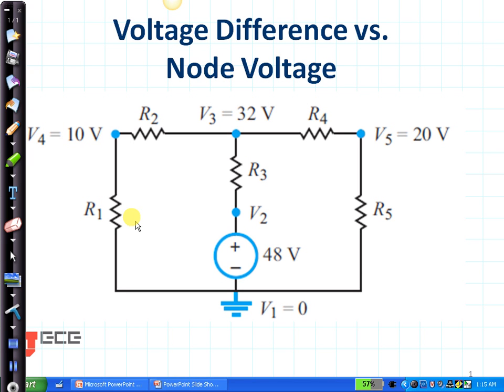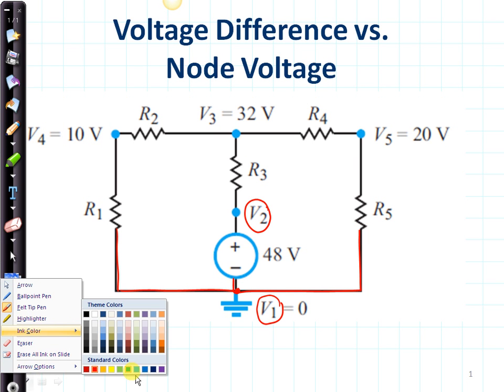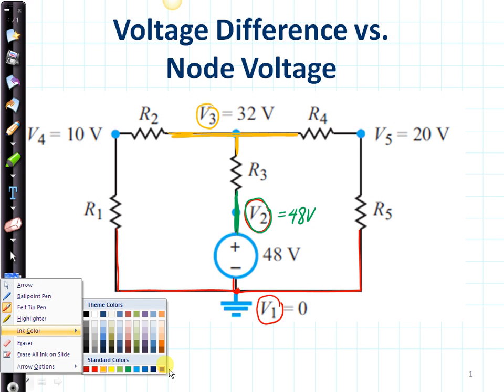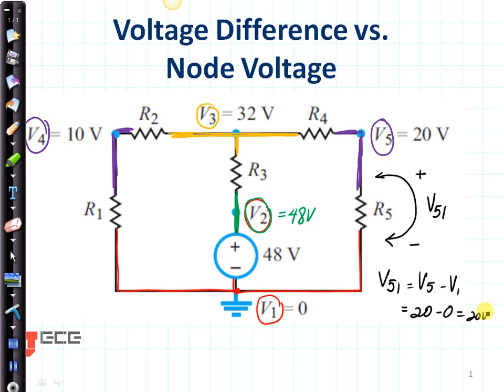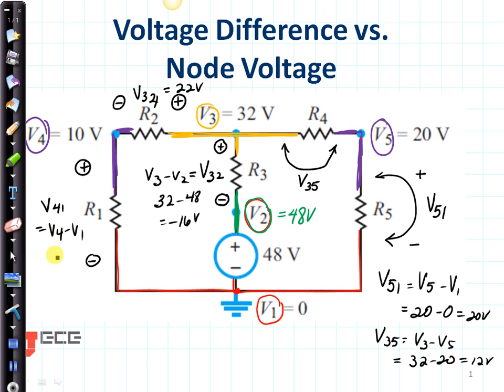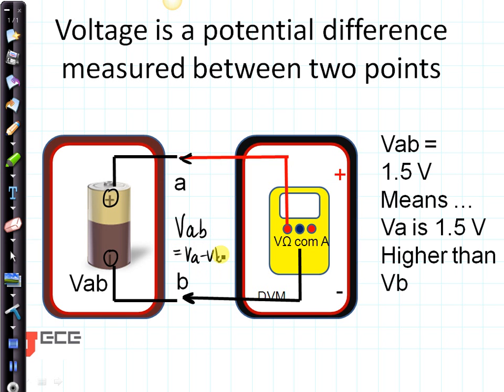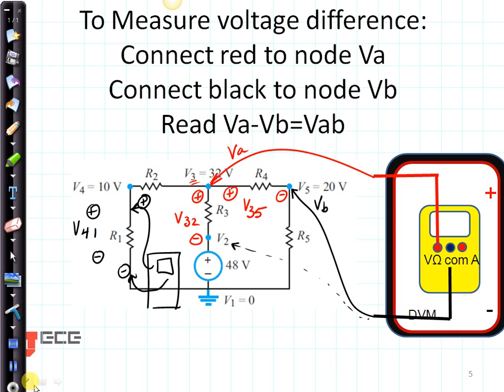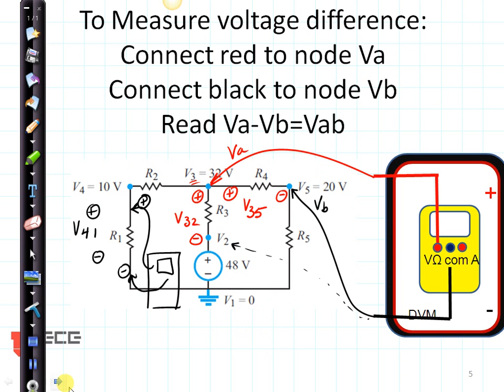voltage difference and node voltage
What is the difference between a Node Voltage (in this video that has one subscript) and Voltage Difference (in this video these have two subscripts)?  Also, how are they measured, and how can you calculate them?